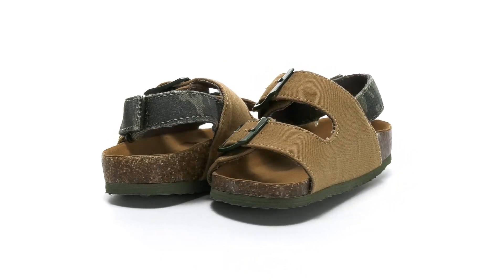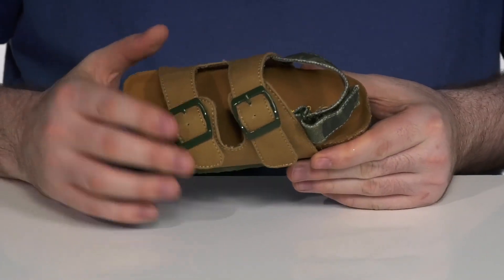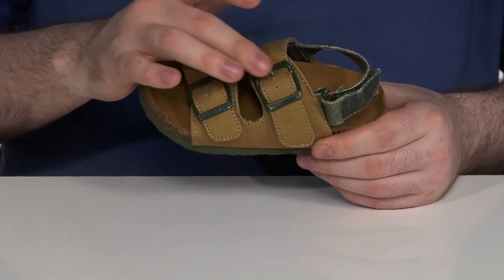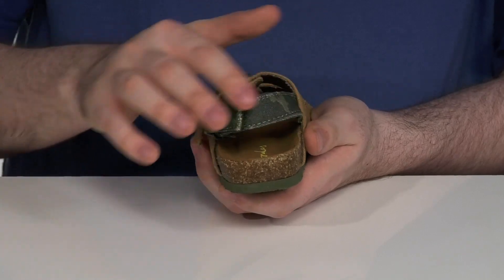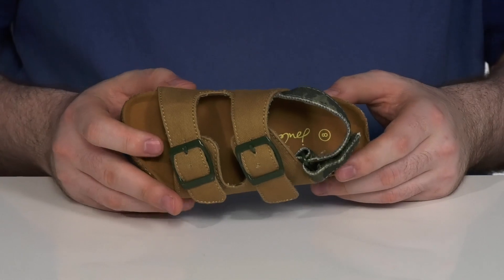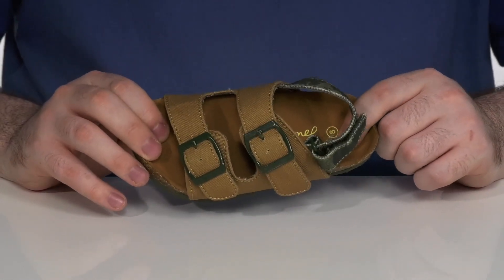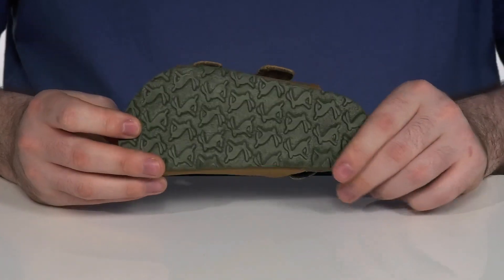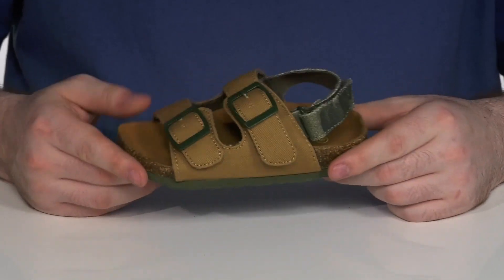Joules Kids Luca (Toddler/Little Kid/Big Kid) SKU: 9478379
They'll be ready to take on the world in the Joules&reg; Kids Luca (Toddler/Little Kid/Big Kid) sandals.
100% Cotton Canvas Upper.
Dual adjustable buckled vamp straps.
Adjustable hook-and-loop ankle strap.
Full molded memory foam comfort cork footbed with leather lining.
Ridged rubber outsole for extra traction.
Imported.